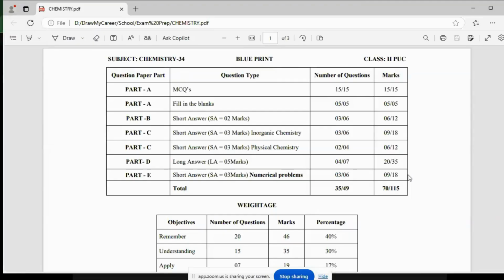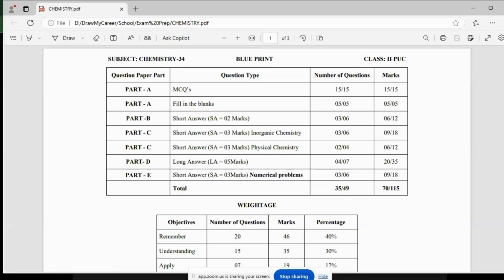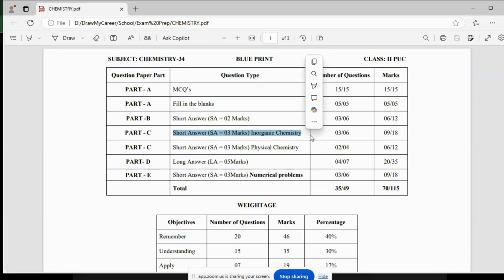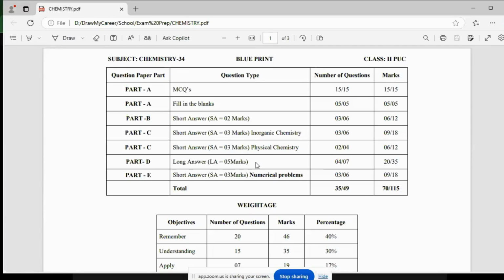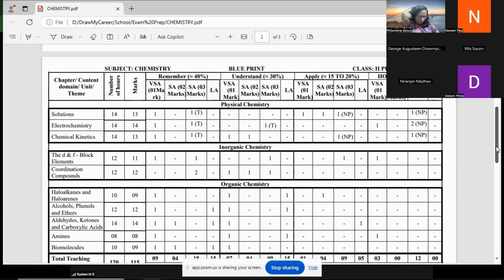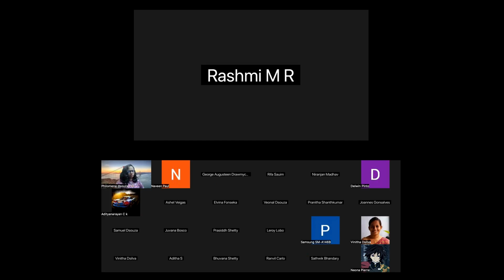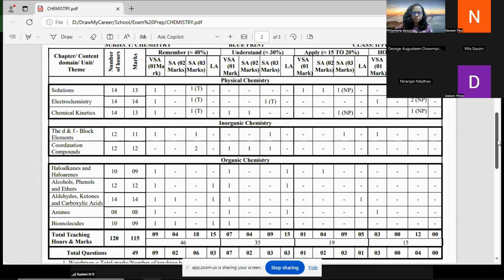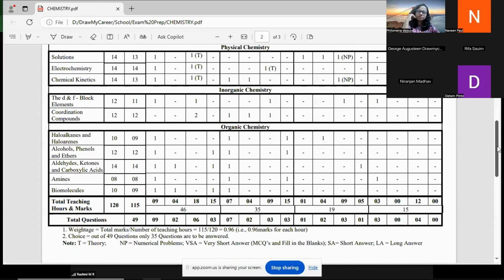EXAM PREP || Chemistry 2nd PUC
Need expert advice for your career?
Wondering what to do after +2?
Get personalized guidance from Draw My Career — start your journey the right way!